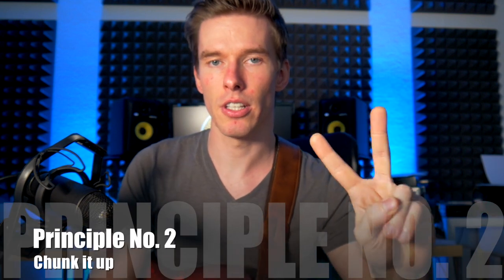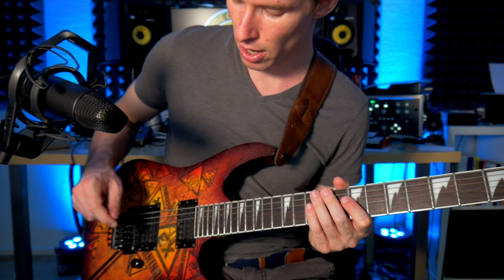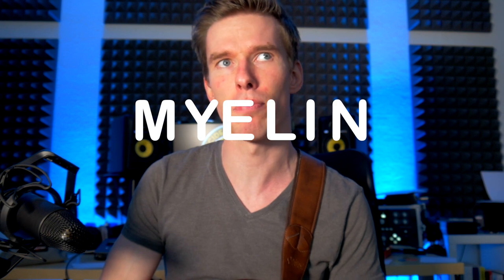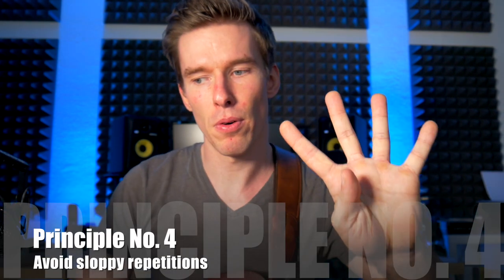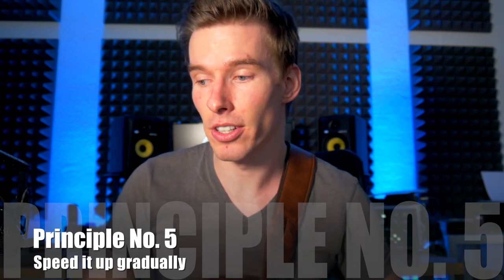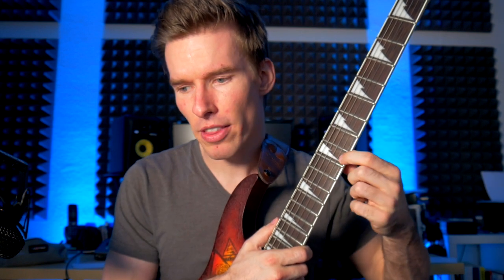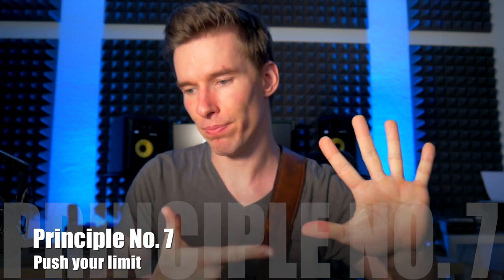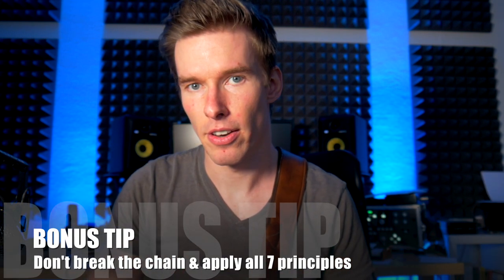How to Play Fast on Guitar - The 7 Pillars of Building Speed and Accuracy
[Free access to all TABs and more - check spam folder!]

How to play fast on guitar? That's a question almost all of us rock and metal guys type into the YouTube search bar at some point. In this video you will learn the seven principles of building speed while improving accuracy. Improving speed on guitar is something I've been struggling with personally for years, especially because my playing seemed to lack accuracy as soon I tried to crank up the pace.
However, the seven pillars presented in this video are the principles that helped my progress the most. It might be slightly different for your personal journey, but keep in mind that some of these concepts are backed up by science (i.e. Myelin).
Moreover, great parts of these concepts stem from lessons by Guthrie Govan, John Petrucci, Rick Graham, Martin Miller, Ron Bumblefoot Thal, Yngwie Malmsteen, etc. In this guitar lesson, I cooked down the top seven for you!

You'll find other lessons, groovy jamtracks and more!